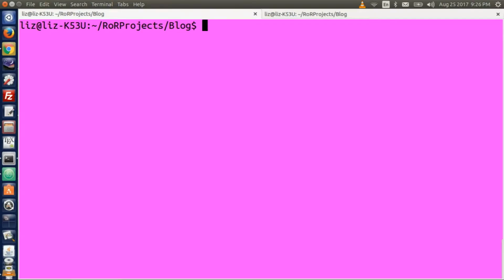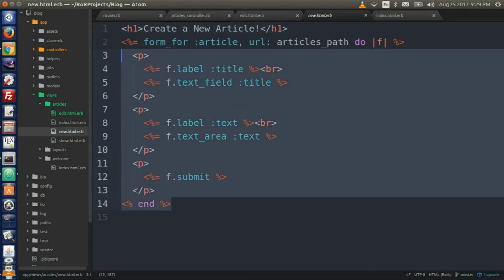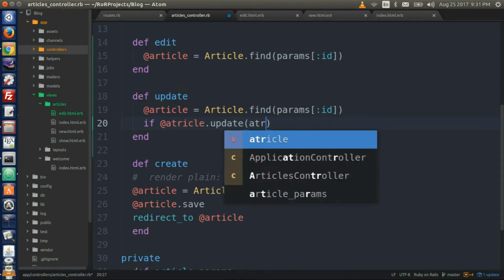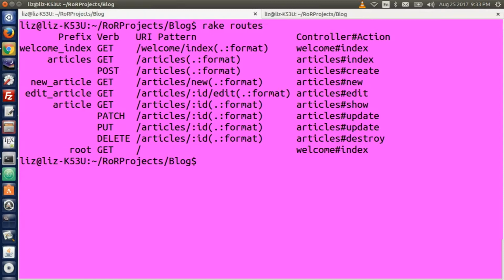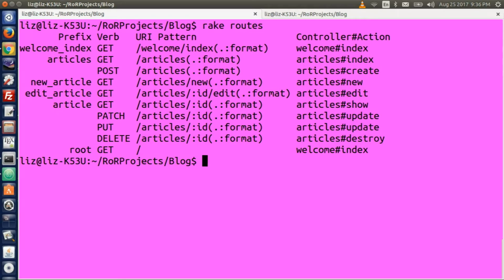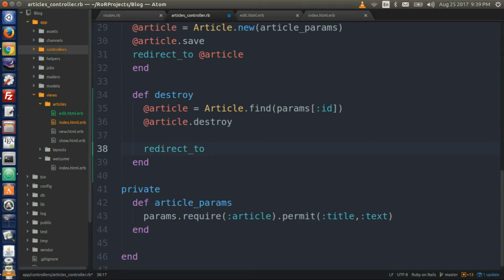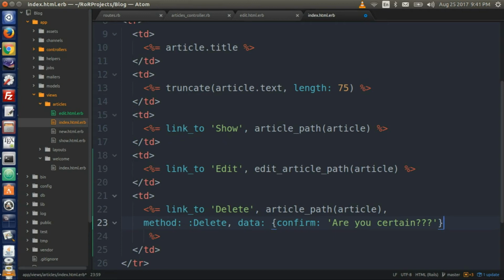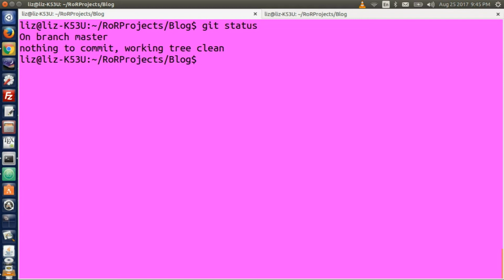Ruby on Rails 5 Beginner's Tutorial - 5. Edit and Deleting Blog Entries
This is a Ruby on Rails 5 Beginner's Tutorial,  part 5. It follows closely guides.rubyonrails.org but spiffs it up and adds some bling to it in the end (~episode 9) with Bootstrap 4. I run on Ubuntu
To set up your environment: